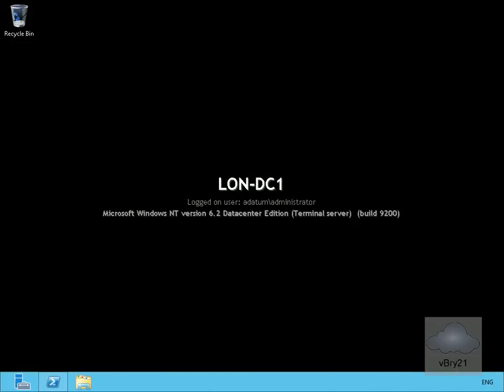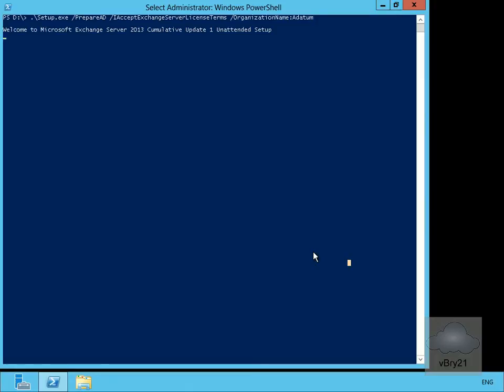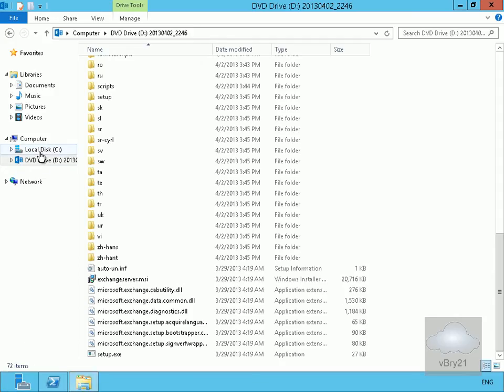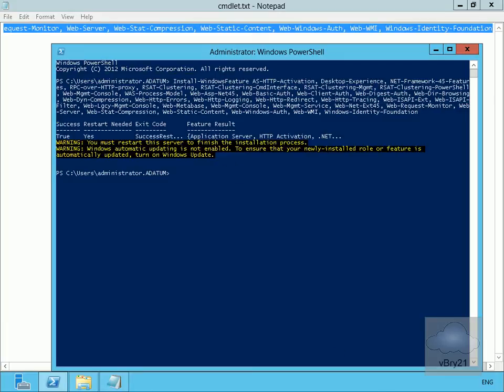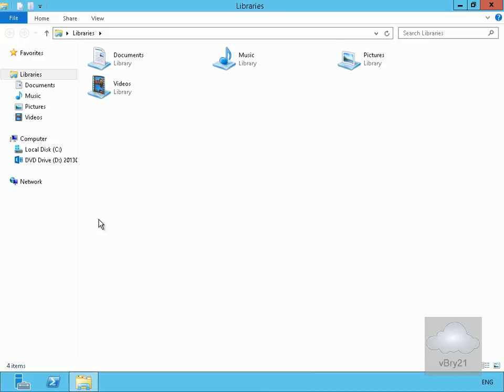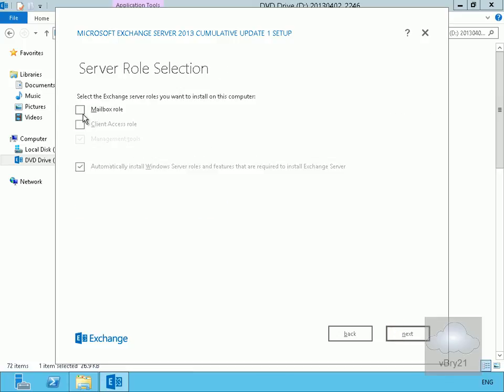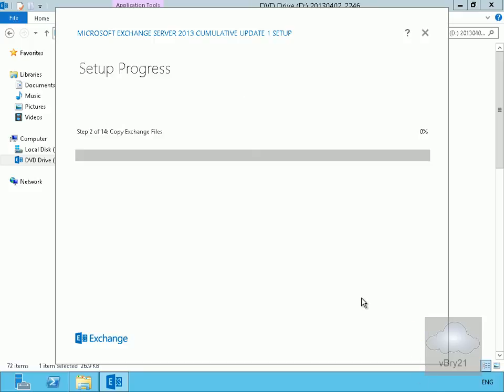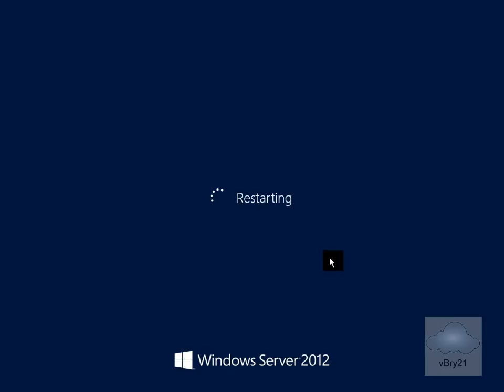20341B Demo1 Installing Exchange Server 2013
This demo outlines the steps to install Microsoft Exchange Server 2013